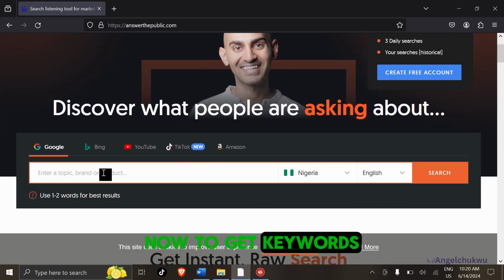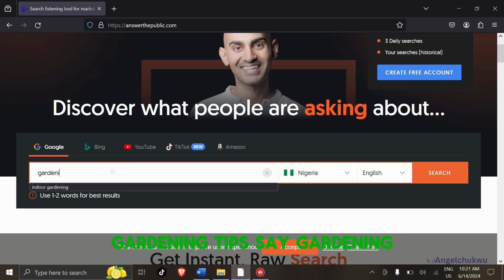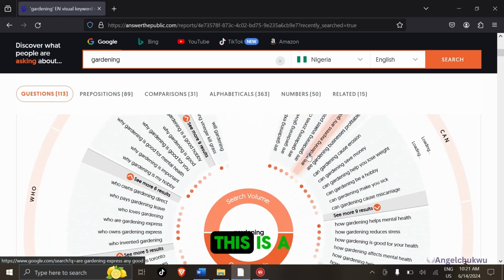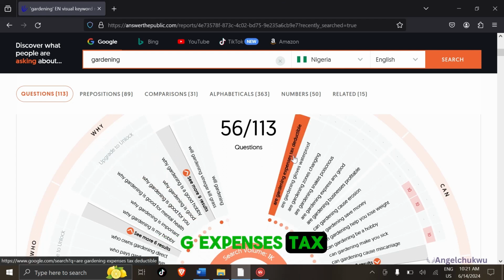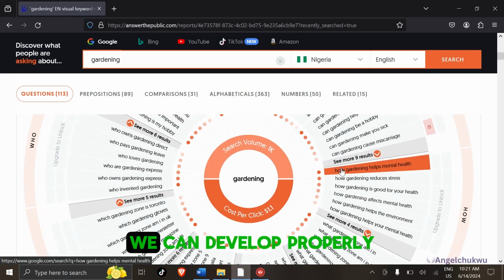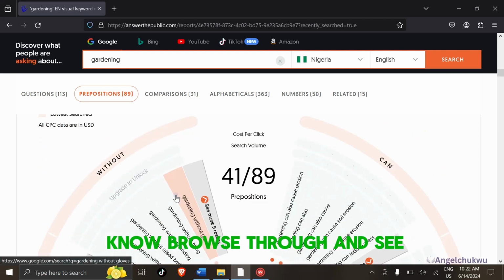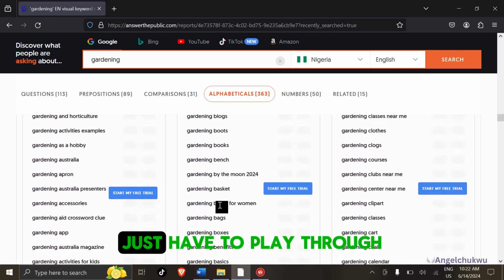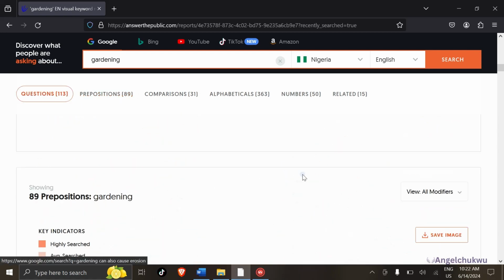How to Get Question Based Keywords for Blog Posts and FAQs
Want to know how to get question-based keywords for blog posts and FAQs? Watch this video for tips on finding the best keywords for your content!